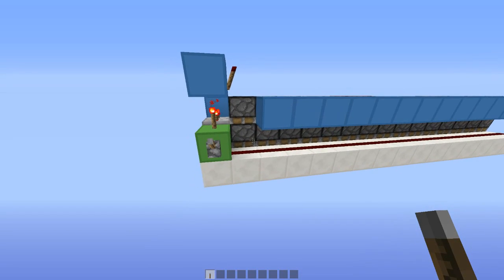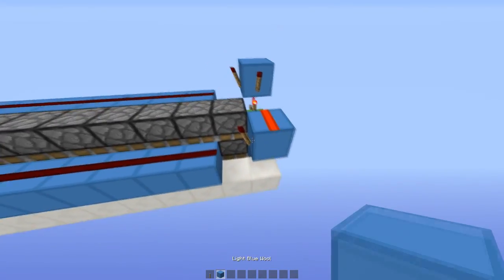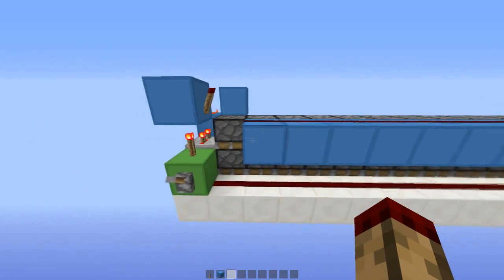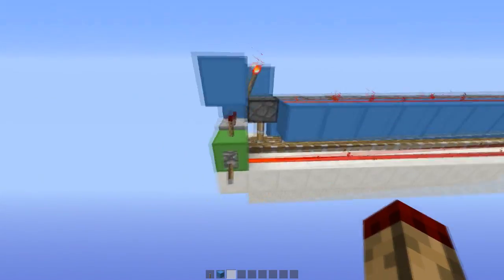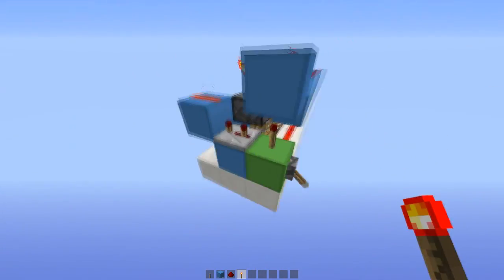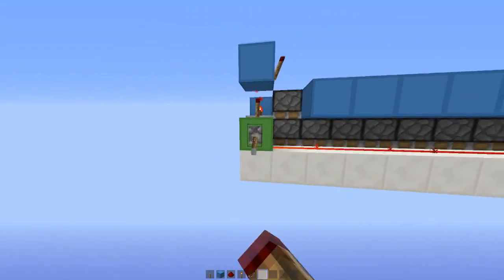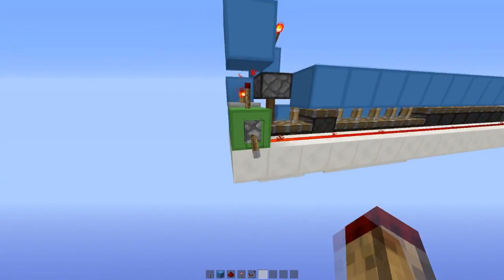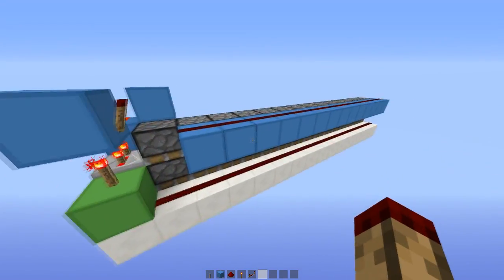Expandable Downward Double Extender - Minecraft 1.7 Redstone Tutorial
A little bit o' one-upmanship with Fennoman.

The control circuit is 2x4x3 and includes the first set of pistons. It can be expanded up to 15 extenders.